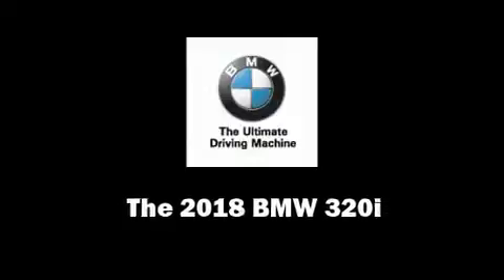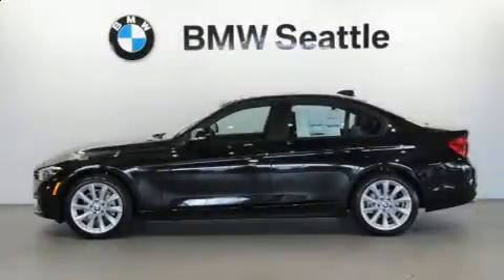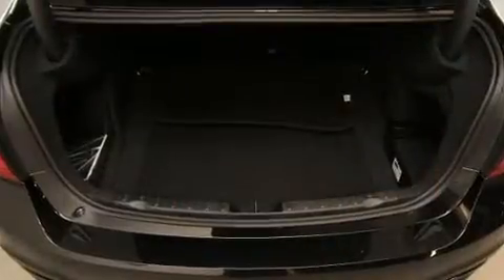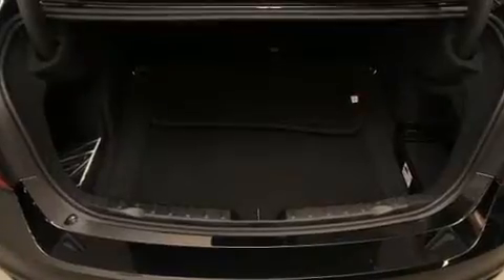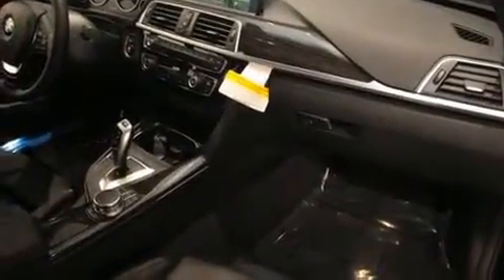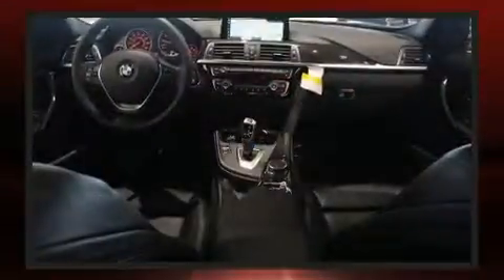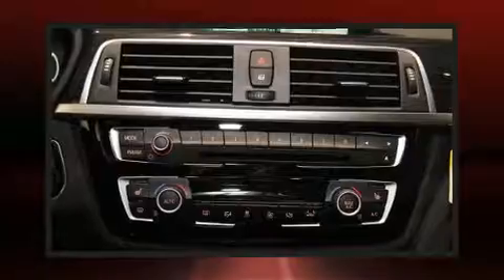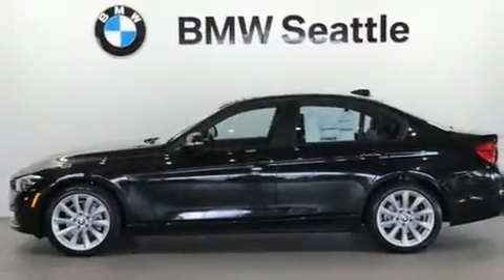2018 BMW 320i xDrive in Seattle, WA 98134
BMW Seattle
1002 Airport Way S.

Treat yourself to a test drive in the 2018 BMW 320i. This 4 door, 5 passenger sedan is ready to drive off the showroom floor! It features all-wheel drive versatility, an automatic transmission, and a 2 liter 4 cylinder engine. The engine breathes better thanks to a turbocharger, improving both performance and economy. Top features include remote keyless entry, a tachometer, a trip computer, an outside temperature display, front bucket seats, front fog lights, cruise control, and 1-touch window functionality. You and your passengers will enjoy the stereo system, which includes a CD player with MP3 capability, steering wheel mounted audio controls, and 9 speakers, providing excellent sound throughout the cabin. BMW ensures the safety and security of its passengers with equipment such as: dual front impact airbags, front side impact airbags, traction control, brake assist, anti-whiplash front head restraints, ignition disabling, an emergency communication system, and 4 wheel disc brakes with ABS. You'll never lose visibility with rain sensing wipers, which activate automatically when the drops start to fall. You will have a pleasant shopping experience that is fun, informative, and never high pressured. Please don't hesitate to give us a call.